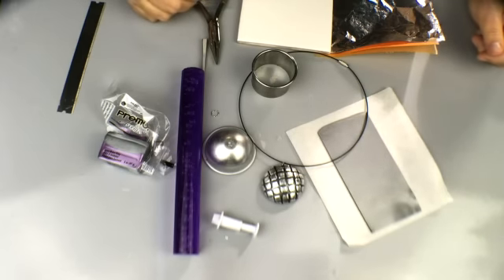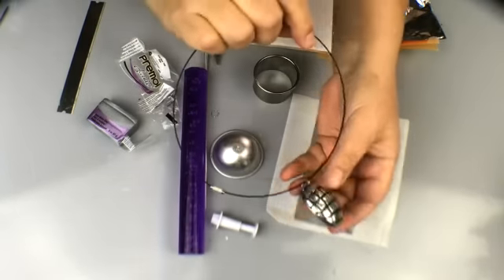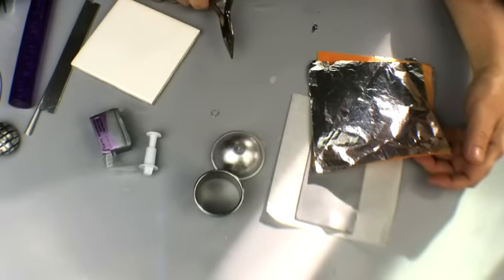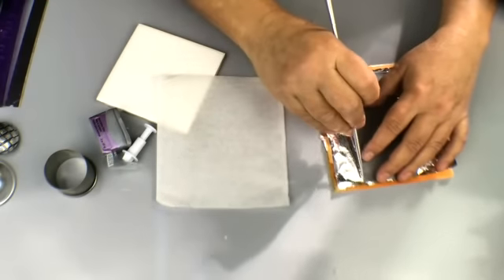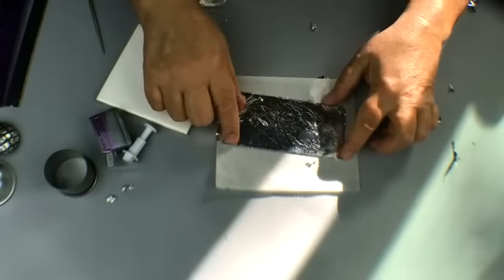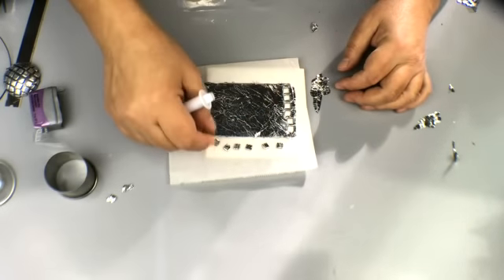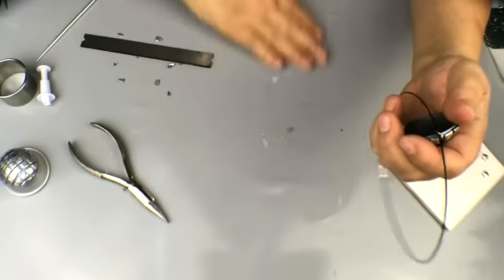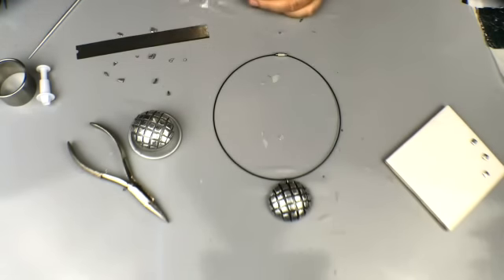New Year Polymer Clay Disco Bling Necklace on Polymer Clay TV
for the supplies and tools. In this Polymer Clay Tutorial we will create a super fun necklace that is perfect for New Years Eve festivities. Where it dressed up or even with jeans for a fun look.